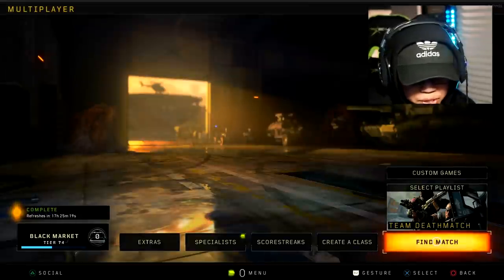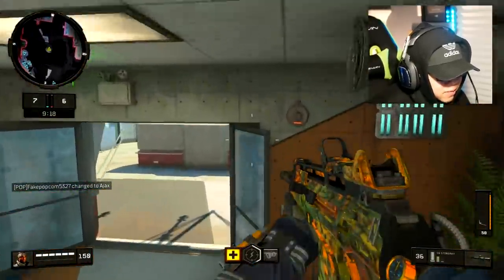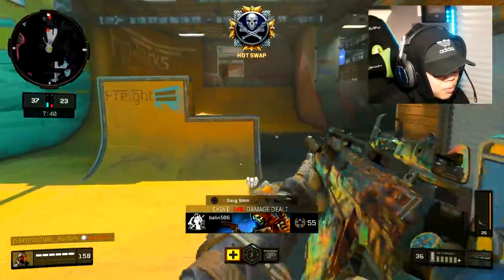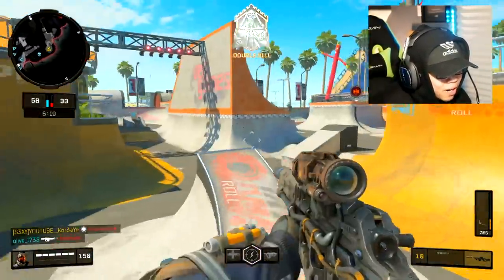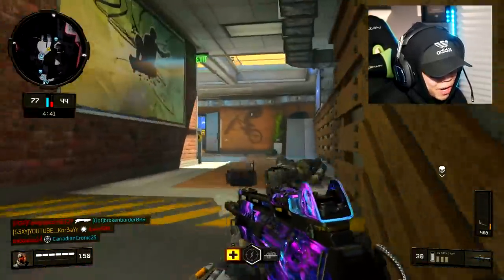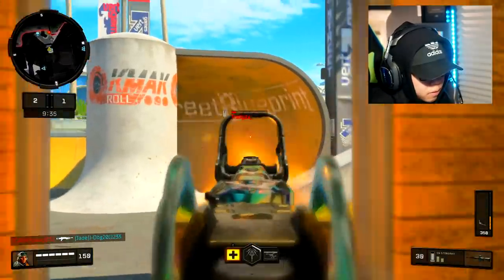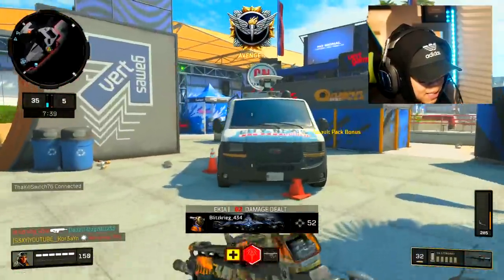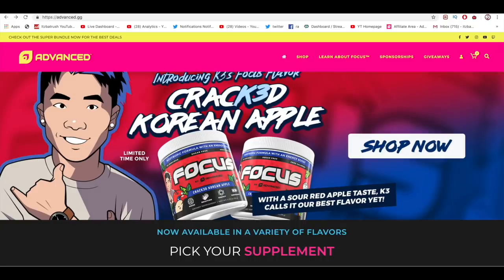the NEW DLC TACTICAL RIFLE is..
Showcasing some phenomenal gameplay of the S6 Stingray from the New Days of Summer Event in Black Ops 4!

IMPROVE your Black Ops 4 Gameplay using FOCUS!

STEP UP your Black Ops 4 Gameplay using a Scuf Controller!
Use Code "K3" for all Scuf Purchases!